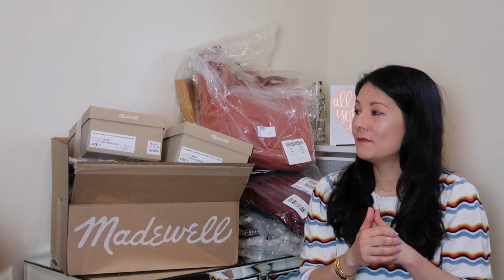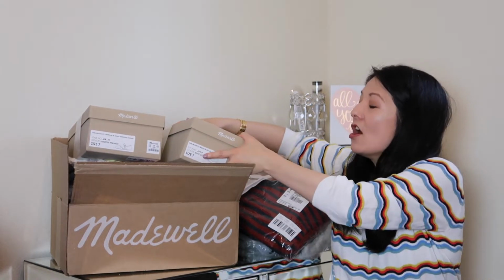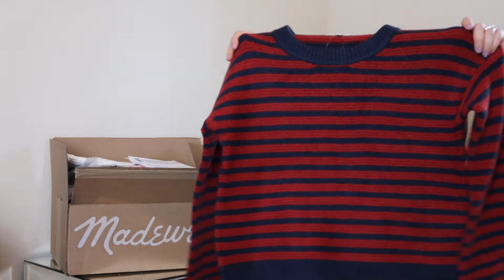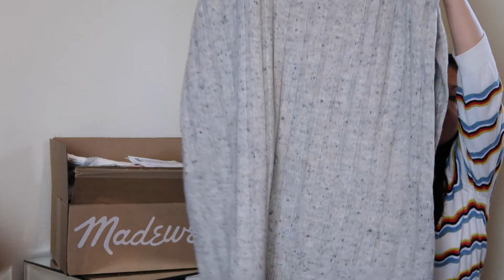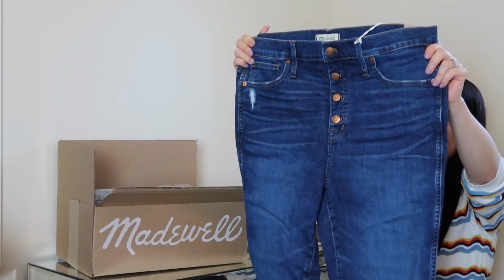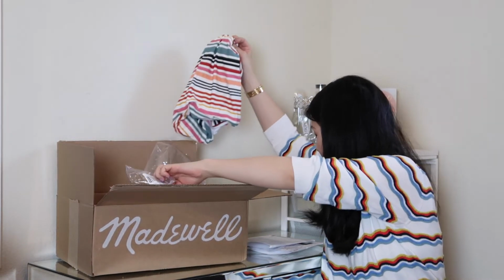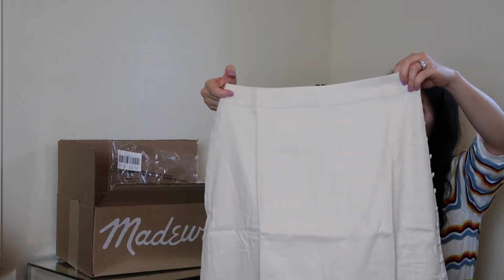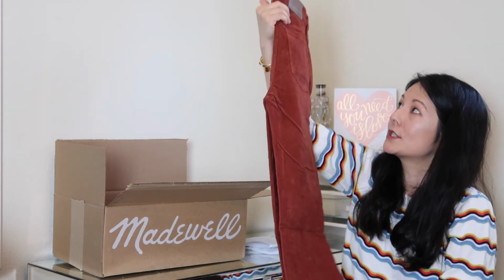Madewell Haul | Retail Arbitrage for Poshmark | Cost of Goods | modmom md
All of my local thrift stores are still closed, so I have been starting to try out retail arbitrage to source my Poshmark closet! I am excited to share with you what I decided to pick up. I'll let you know how successful I am in future videos! I would really appreciate the support as I grow my channel!